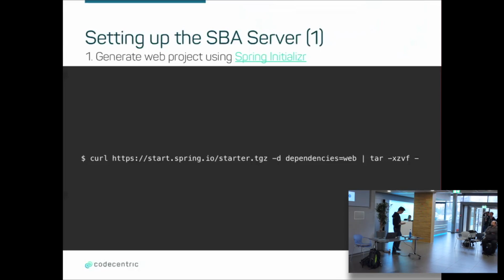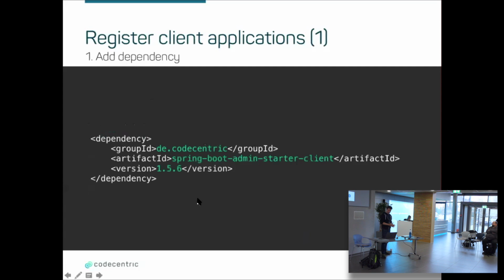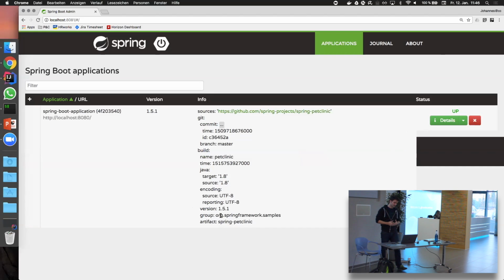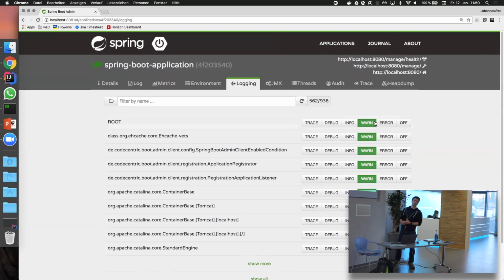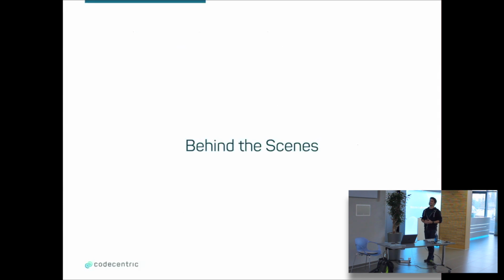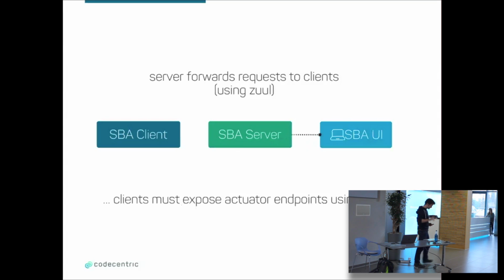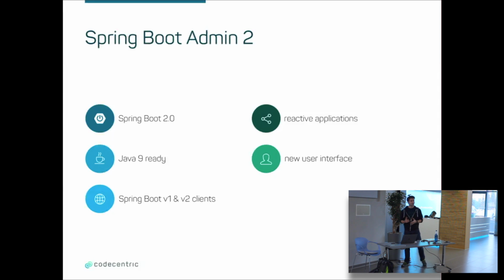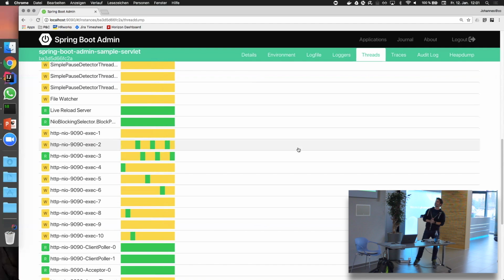Spring Boot® Admin - Monitoring and Configuring Spring Boot Applications at Runtime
Spring Boot® Admin is a web UI for the administration of spring boot applications. This includes a health status, various metrics, loglevel management, JMX-Beans interaction, thread dumps and traces, and much more. Spring Boot® Admin is a community project initiated and maintained by codecentric.

Johannes is the maintainer of Spring Boot Admin and shows the current feature set and gives an outlook of the revamped Spring Boot Admin 2.0 that supports Spring Boot® 2.0 with a rewritten user interface